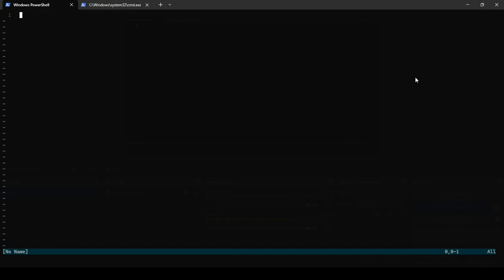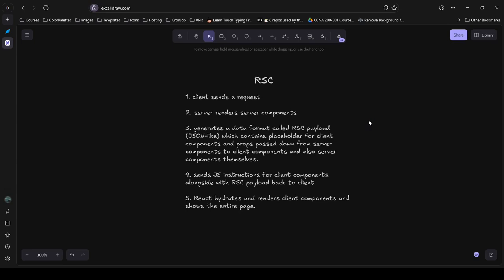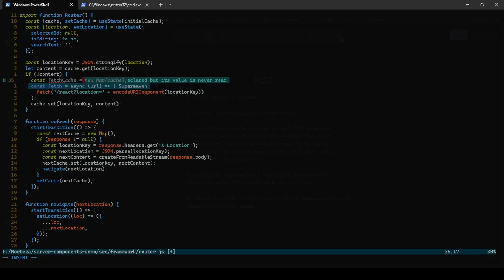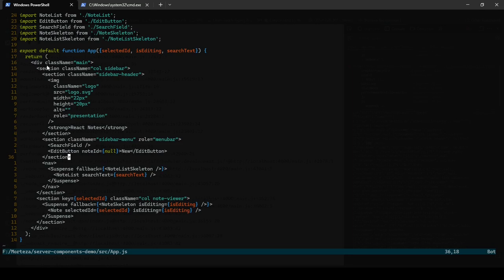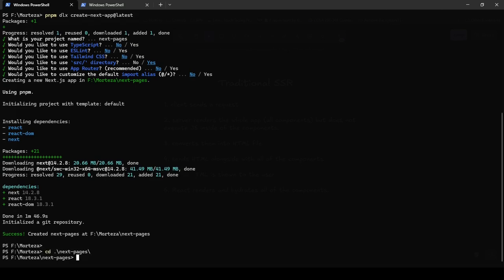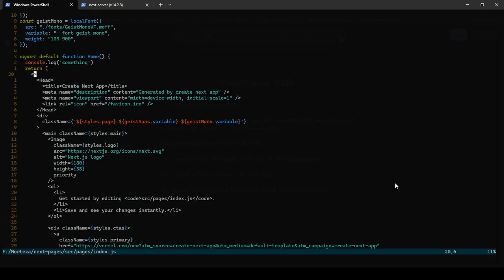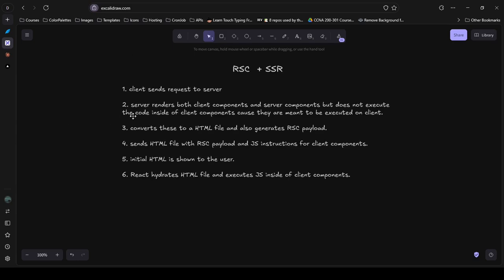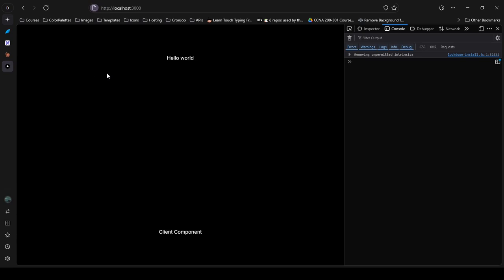Explaining RSC (React Server Components) and SSR (Server-Side Rendering)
In this video, I will be talking about RSC paradigm and SSR, explaining the differences between them and how they work with each other.

P.S : Keep in mind that you do not have to understand all of the details in this video unless you really want to make sense of these different approaches and deeply understand what is happening.